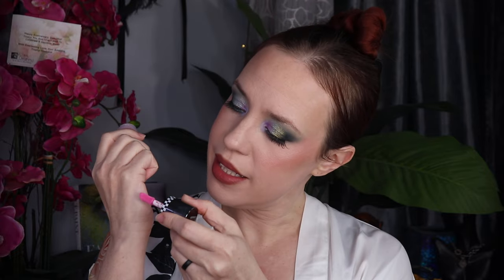Ranking All the Blushes I've Tried This Year!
Let's rank all the blushes I've tried so far this year!!
I wanted to break this mid year rank up in order to avoid videos too long to enjoy.

Except for the Suqqu powder blushes & WA Cream blushes because I forgot about them! XD

And my hair couldn't be tamed by my ears-- sorry if that irritated you! Also, I misspoke and called my Tom Ford bronzer Dior

My apologies for a few of the abrupt edits--really wanted to cut out some of my sons yelling-He is 4yo.

Timecodes:
0:00 Intro
1:51 Liquid & Cream Blush
10:45 Glowy Blush(lighters)
19:51 Matte / Soft Luminous Blush
35:45 Outro!

    (15%) Surratt : Aura15
    (10%) Queen Musia : AuraJ-QM

Real Techniques
Prados Beauty

Nails:
**My own creation**

luxurymakeup armanibeauty kohgendo westmanatelier tomford victoriabeckham